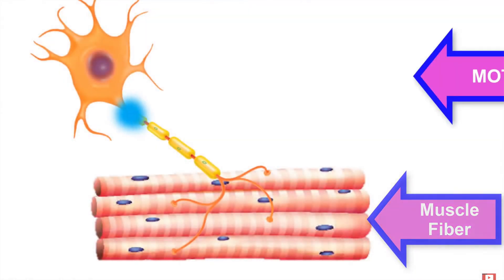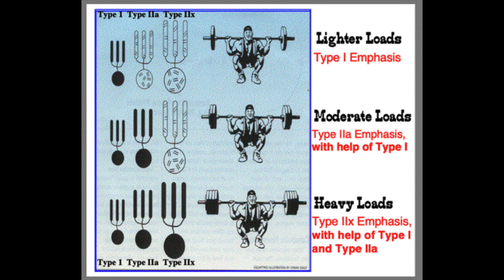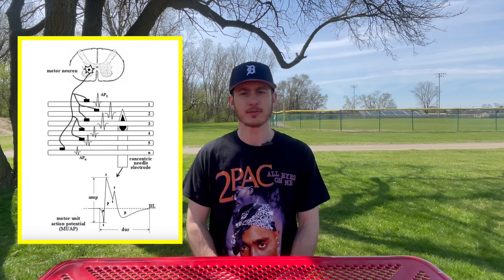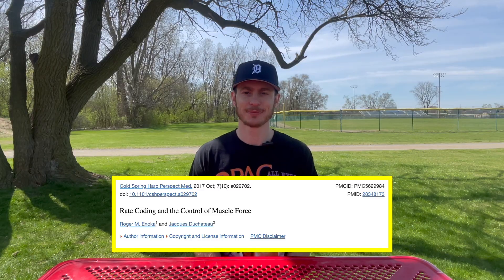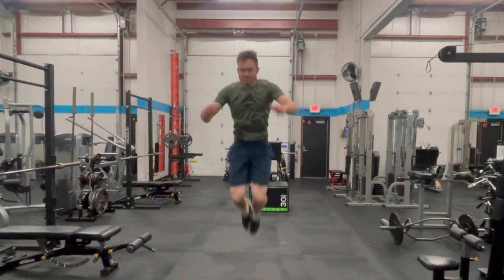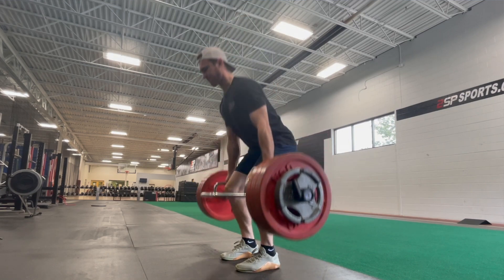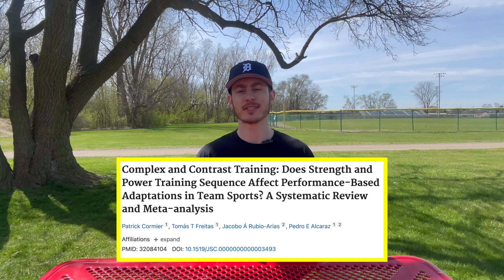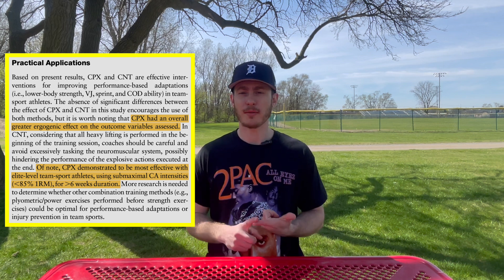how to become a more ATHLETIC SKATER (USING SCIENCE!)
What's up fam! Let me know what you think! 👊

0:00 intro
0:16 What is a motor unit?
0:24 What is motor unit recruitment?
0:36 What is rate coding?
0:45 Increase motor unit size
1:00 How do you turn strength into power and athleticism?
1:26 Contrast training overview
1:45 Science references
2:11 Practical examples
2:43 Contrast training set for new lifters
3:07  Contrast training set for intermediate lifters
3:19 Contrast training set for advanced lifters
3:37 Outro
4:12 Slappys

References:
Enoka RM, Duchateau J. Rate Coding and the Control of Muscle Force. Cold Spring Harb Perspect Med. 2017 Oct 3;7(10):a029702. doi: 10.1101/cshperspect.a029702. PMID: 28348173; PMCID: PMC5629984.

Sterczala, A.J., Miller, J.D., Dimmick, H.L. et al. Eight weeks of resistance training increases strength, muscle cross-sectional area and motor unit size, but does not alter firing rates in the vastus lateralis. Eur J Appl Physiol 120, 281–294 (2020).

Cormier P, Freitas TT, Rubio-Arias JÁ, Alcaraz PE. Complex and Contrast Training: Does Strength and Power Training Sequence Affect Performance-Based Adaptations in Team Sports? A Systematic Review and Meta-analysis. J Strength Cond Res. 2020 May;34(5):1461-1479. doi: 10.1519/JSC.0000000000003493. PMID: 32084104.

PLEASE READ!
*The names in the study are inverted: when I refer to contrast training I am referring to what they call “complex” training. Cormier et al., use the term "contrast training" to refer to the classic style training (high force exercises at the start, high velocity exercises at the end).

Elbadry N, Hamza A, Pietraszewski P, Alexe DI, Lupu G. Effect of the French Contrast Method on Explosive Strength and Kinematic Parameters of the Triple Jump Among Female College Athletes. J Hum Kinet. 2019 Oct 18;69:225-230. doi: 10.2478/hukin-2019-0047. PMID: 31666904; PMCID: PMC6815088.

Suthakar Krishnaswamy1, Annida Balakrishnan2, G. R. P. K. “Effect of Complex and Contrast Resistance and Plyometric Training on Selected Strength and Power Parameters”. Journal of Experimental Sciences, vol. 1, no. 12, Jan. 2011,

Rebelo A, Pereira JR, Martinho DV, Valente-Dos-Santos J. Effects of a Velocity-Based Complex Training Program in Young Female Artistic Roller Skating Athletes. J Hum Kinet. 2023 Jan 20;86:217-234. doi: 10.5114/jhk/159654. PMID: 37181267; PMCID: PMC10170548.